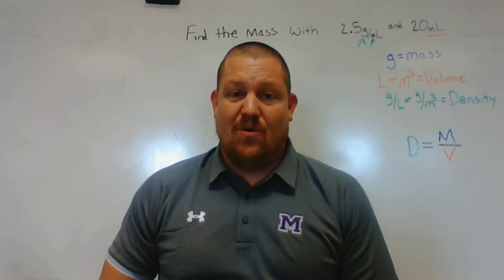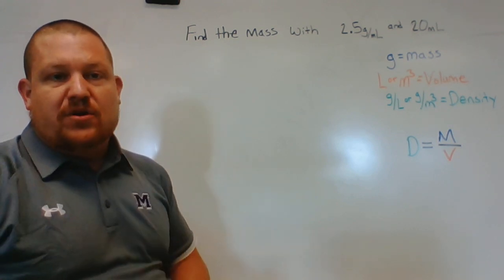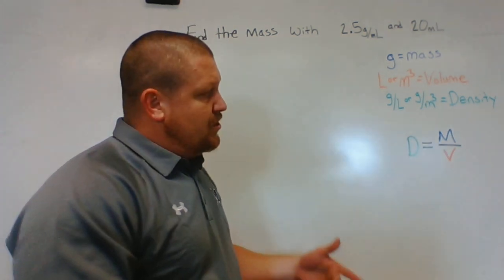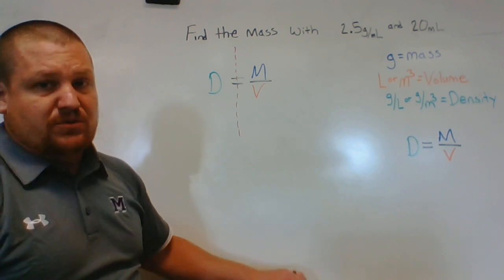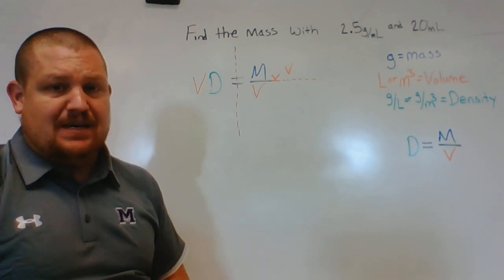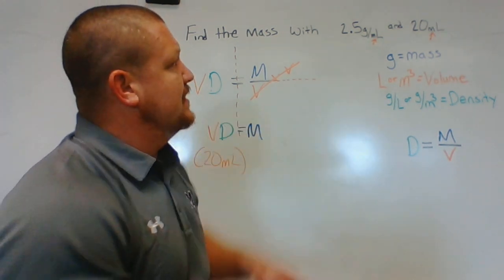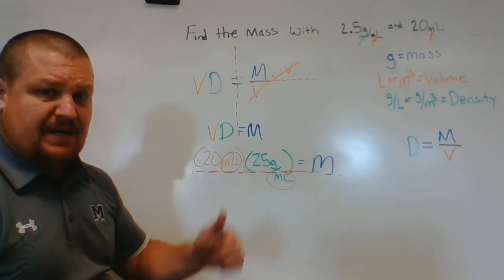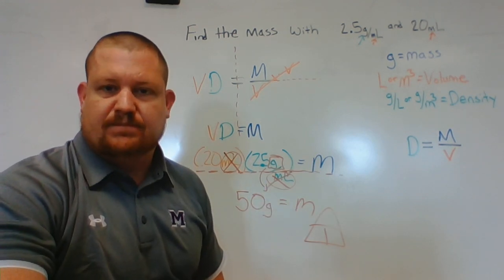Solving for Mass d=mv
Use the density formula to solve for mass. Rearranging the formula prior to plugin in values.